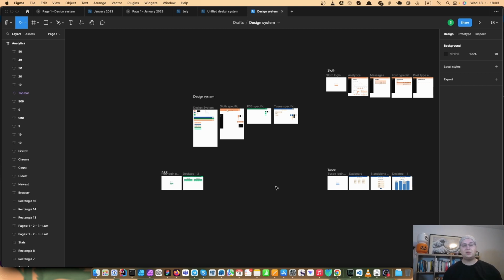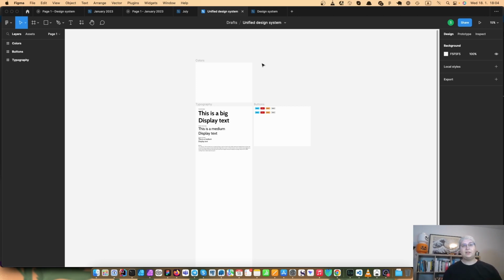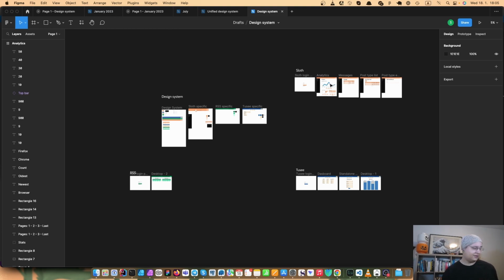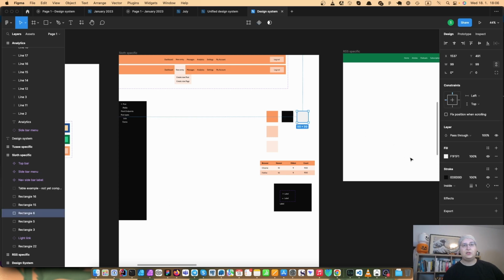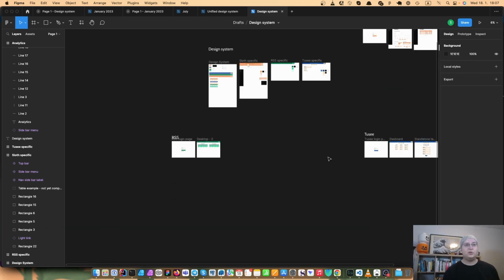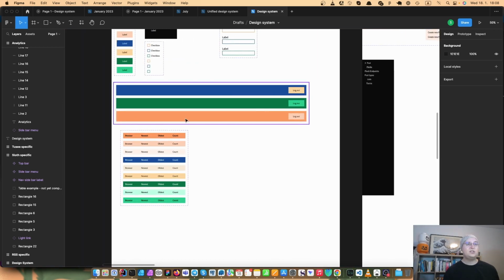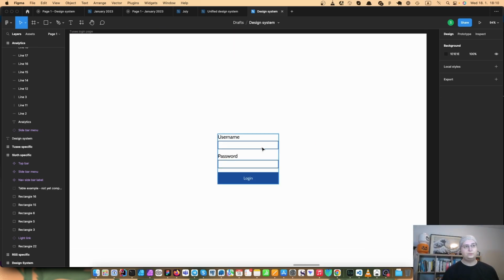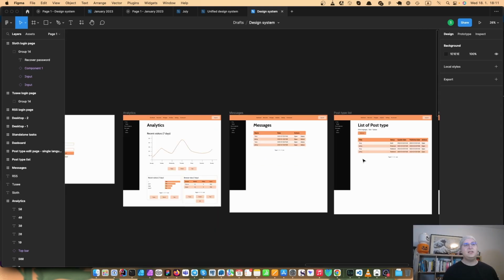Stop 1: Design systems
On my journey to what I could do if I don't want to write single page application I took a look at making a design systems.